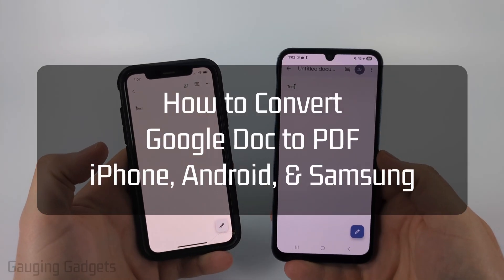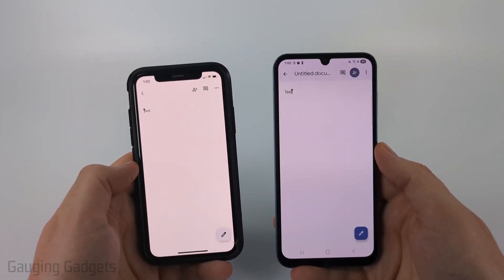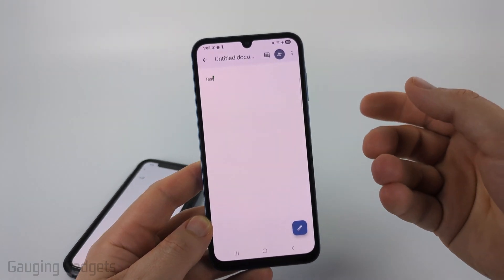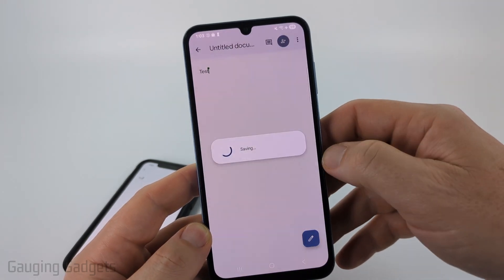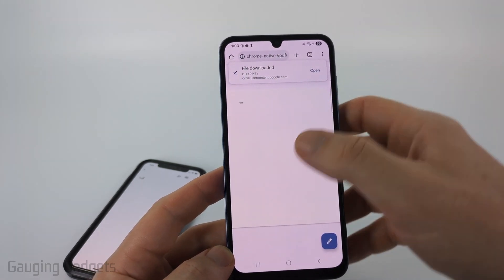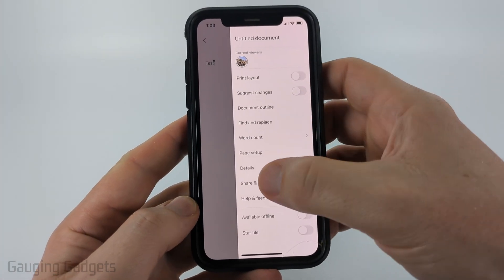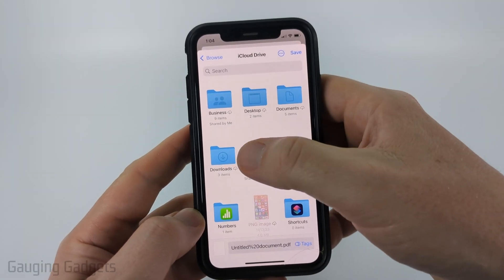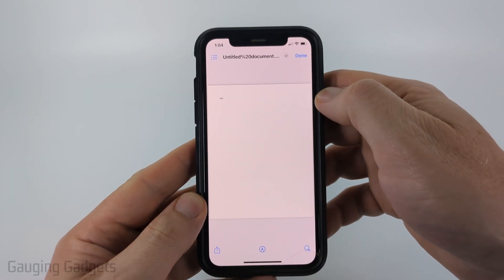How to Convert Google Doc to PDF on Phone - iPhone, Android, Samsung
How to Convert Google Doc to PDF on Phone whether you’re using iPhone, Android, or Samsung. In this tutorial, I show step-by-step how to save a Google Doc as a PDF directly from the Google Docs app, so you can download, share, or email your document in PDF format. This means you can quickly create, shareable PDFs from your phone without needing a computer.